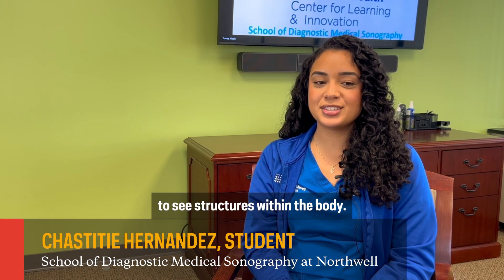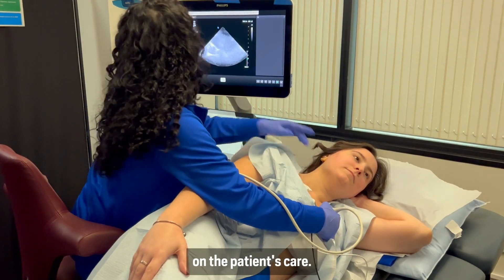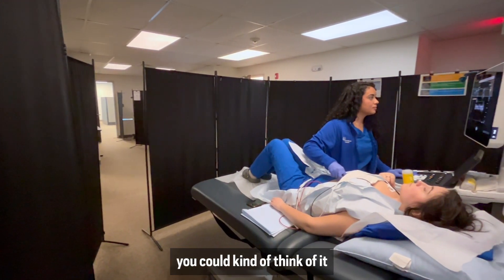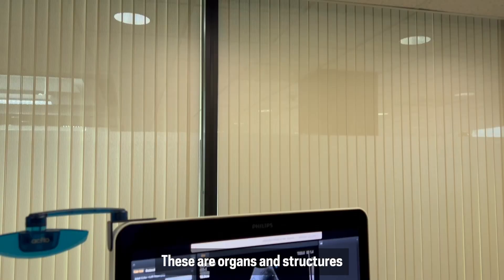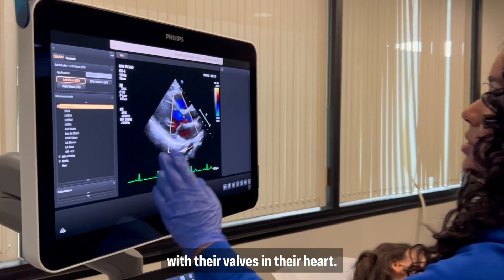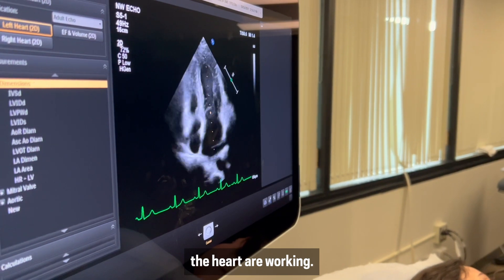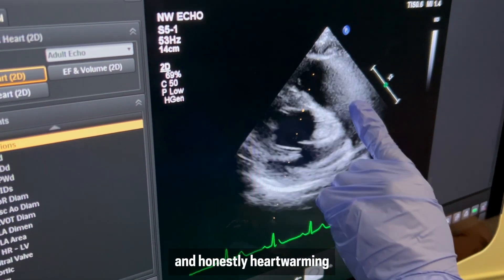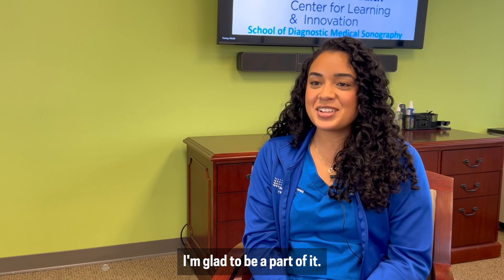Cardiac Sonographers Provide Detailed Imaging of the Heart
October is Medical Ultrasound Awareness Month – a perfect time to highlight our cardiac sonographers, an essential group in diagnosing a patient’s heart condition.

Learn more from Chastitie Hernandez, a student in the School of Diagnostic Medical Sonography at Northwell Health.